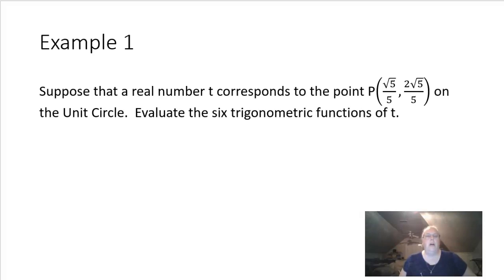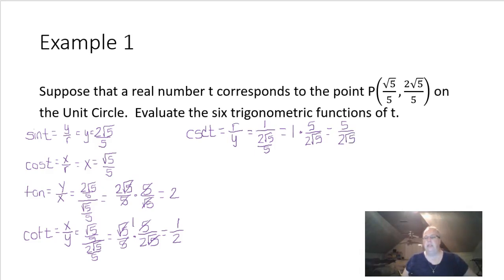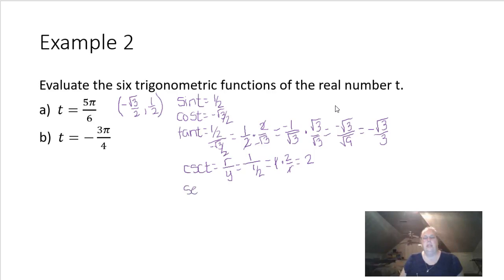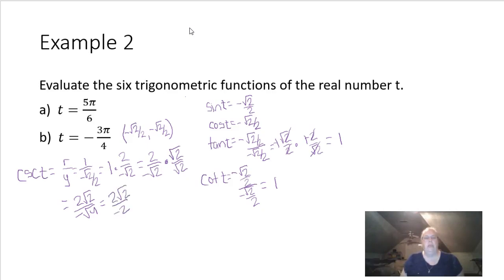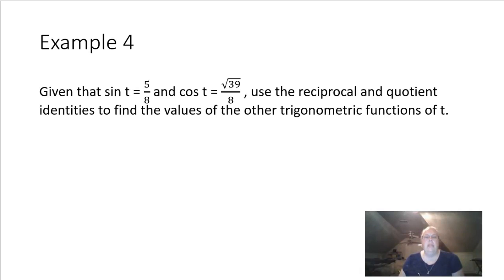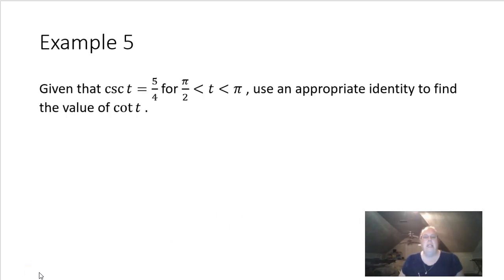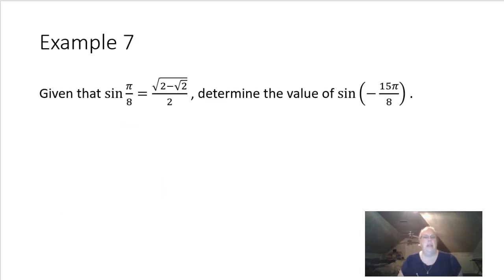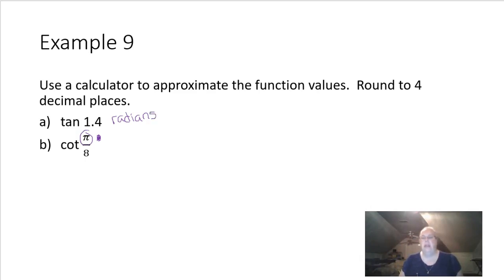Lesson 4.2 Examples Explained